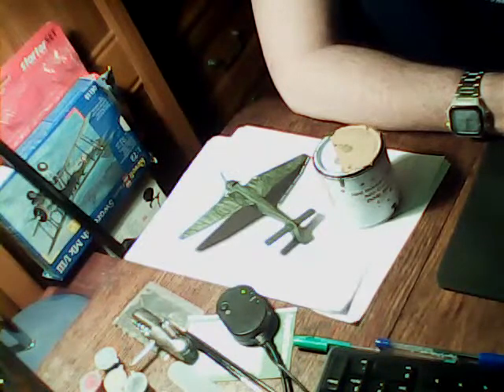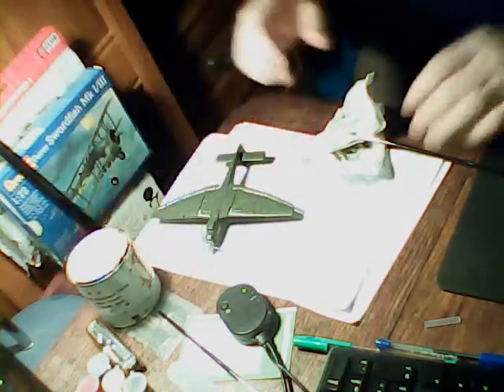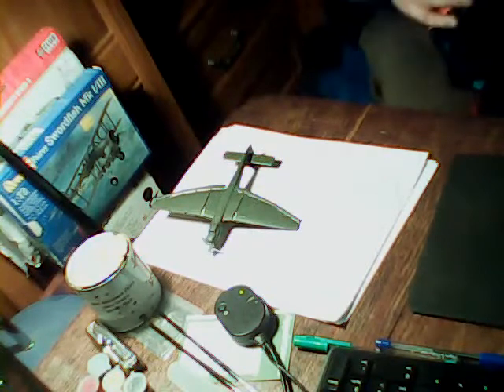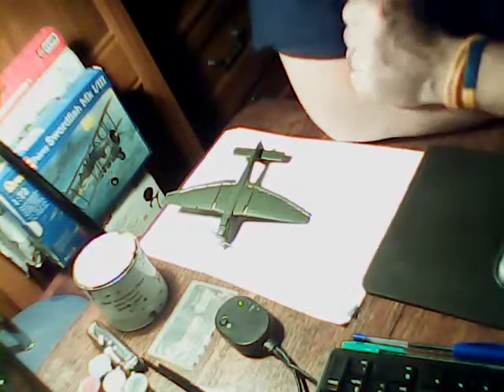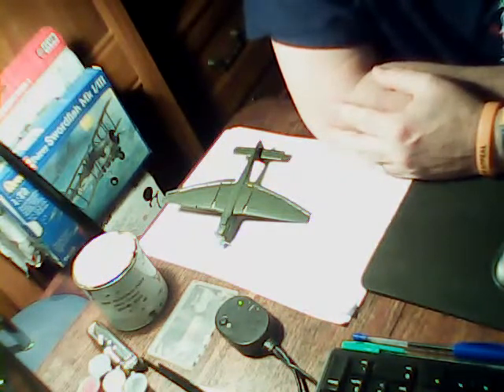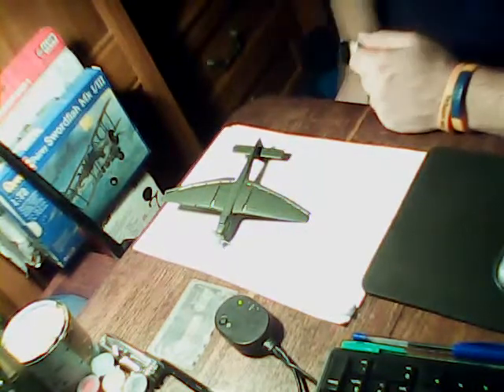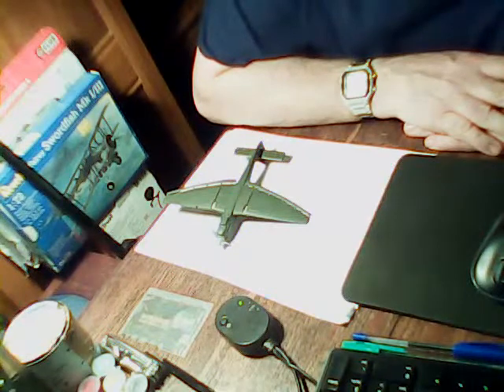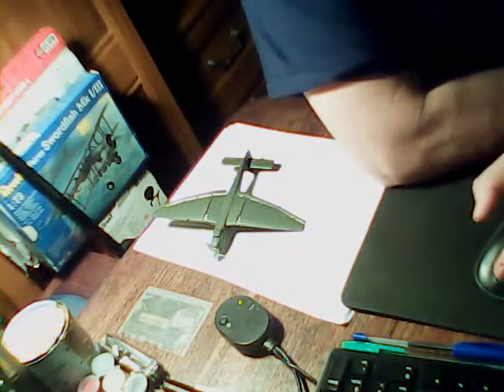stuka build part 4